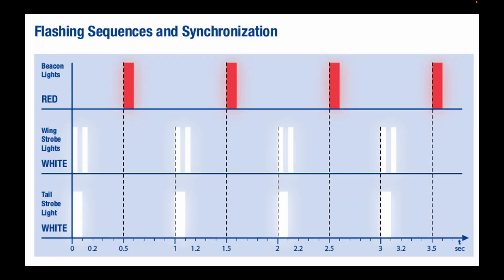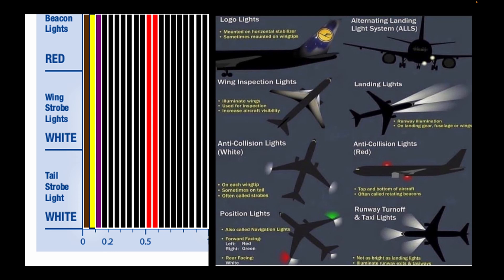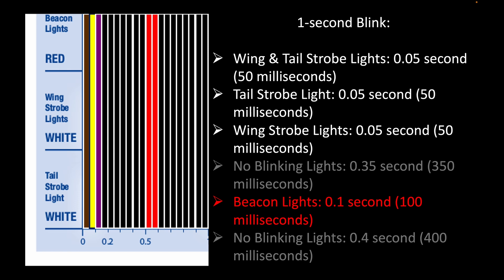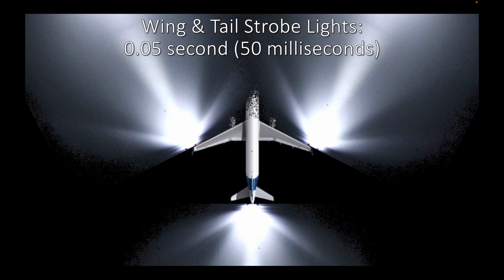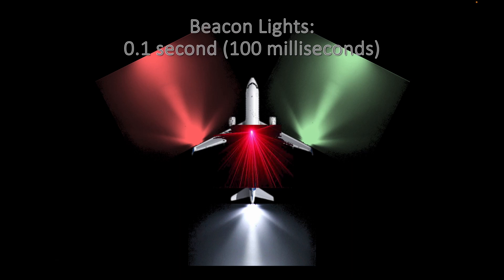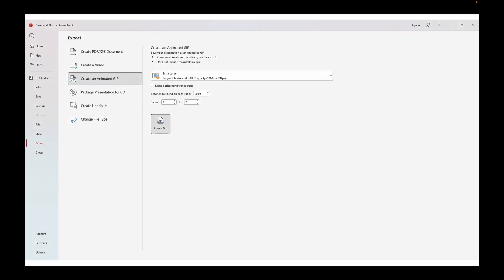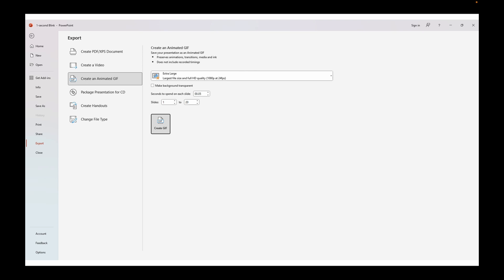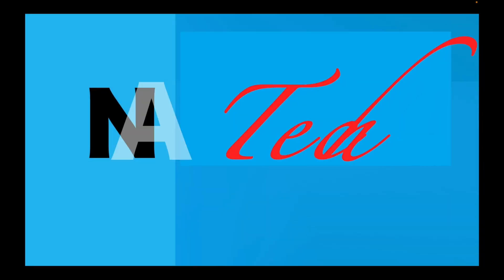Microsoft Powerpoint: Creating an Animated Image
Aside from the mere purpose of presenting a slide show, Microsoft PowerPoint can also be used to create an animated image in GIF format.  A sophisticated example of a GIF image is the blinking cycle of airplane lights.

Timeline:
0:00 – Introduction
0:17 – 1-second Blink Cycle
0:41 – 8 Types of Exterior Airplane Lights
1:35 – Composition of the 1-second Blink
2:54 – Wing & Tail Strobe Lights
3:07 – Tail Strobe Light
3:19 – Wing Strobe Lights
3:29 – No Blinking Lights
3:45 – Beacon Lights
4:03 – No Blinking Lights (Reprise)
4:14 – Setting the PowerPoint Slides to Loop Continuously
4:44 – Exporting the Slides as a GIF Image
5:47 – Saving the GIF Image with a File Name
6:06 – Previewing the 1-second Blink
6:23 – Conclusion